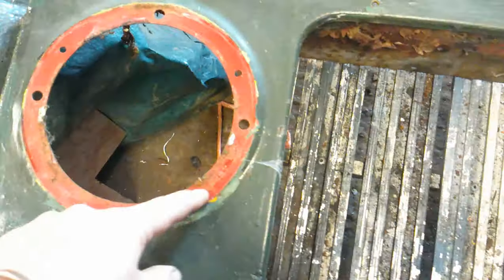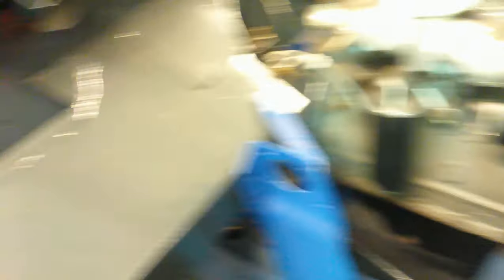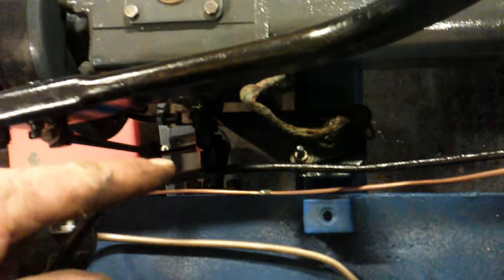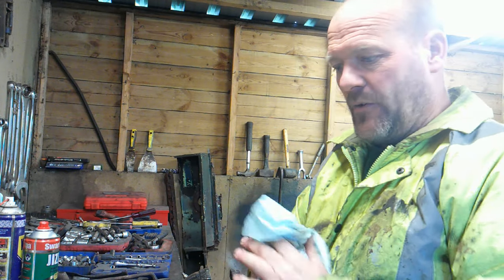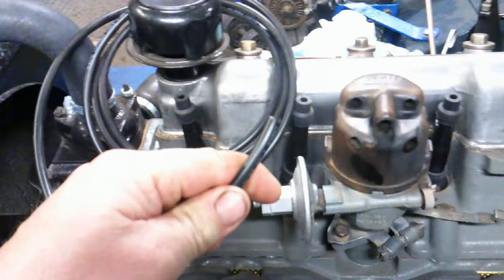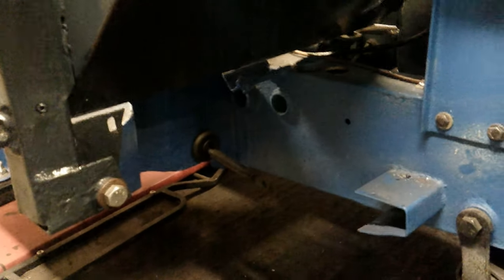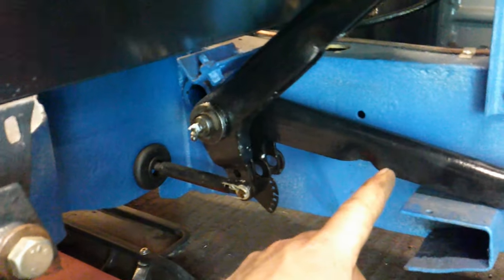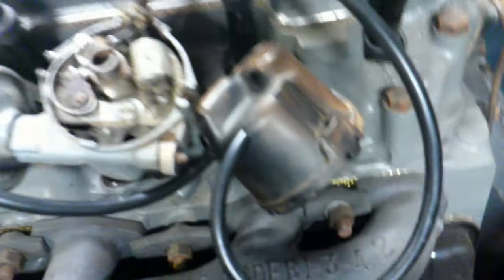Land Rover series one restoration season 1 ep 7 steering, body work and ignition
rebuilding series 1 land rover steering box, body work, pedals and ignition timing.